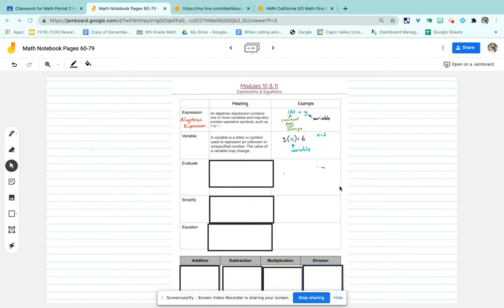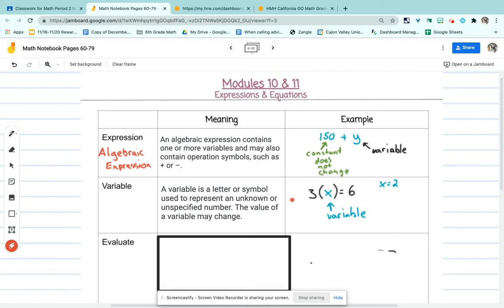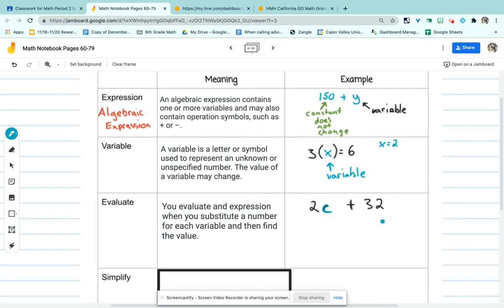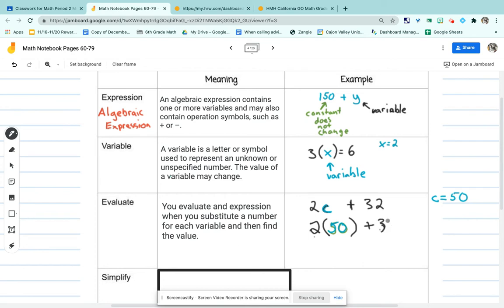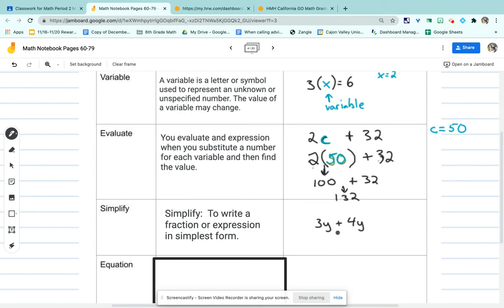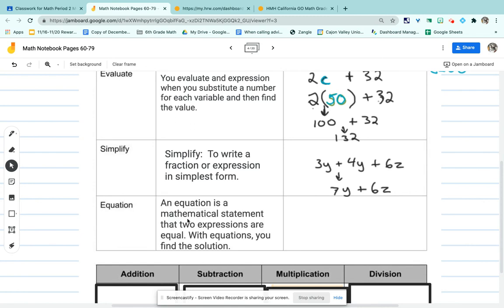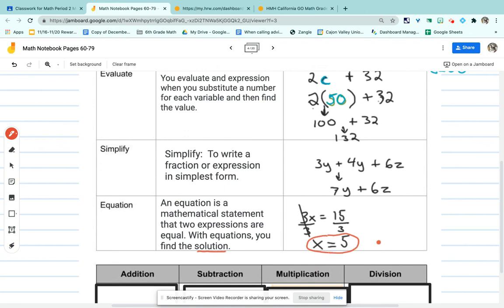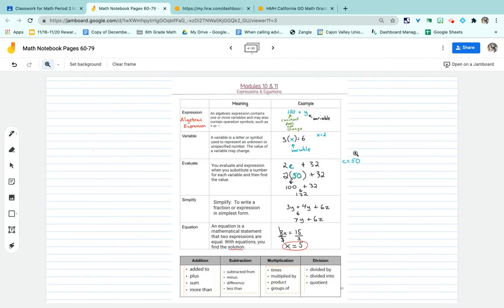Math Notebook Page 63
Expressions, Variables and other vocabulary.